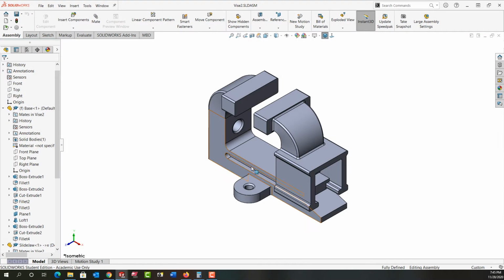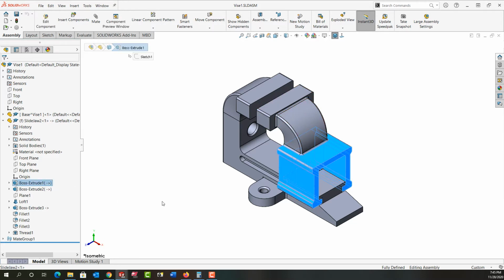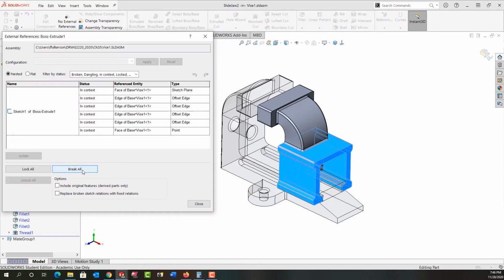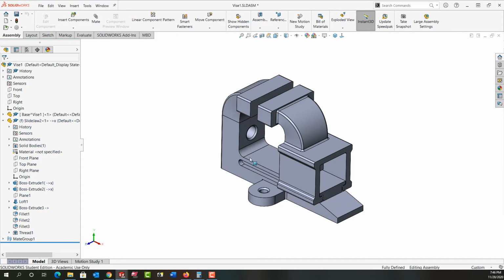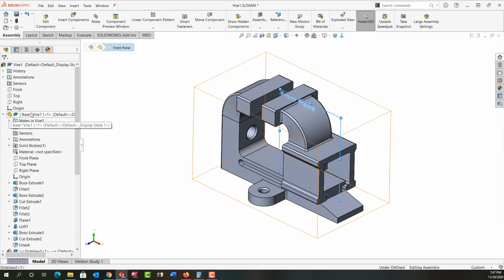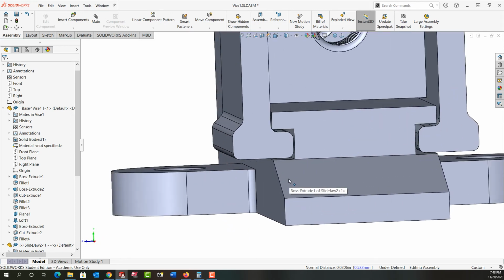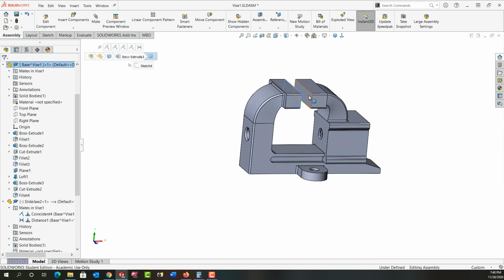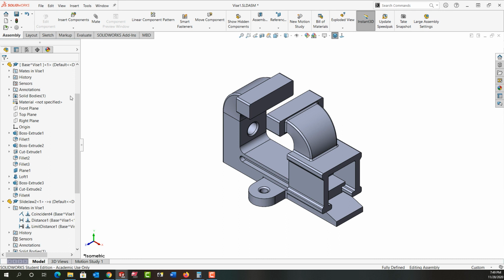Matting the Sliding Jaw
In this video I float the sliding jaw and then add mates to control its behavior.  I also break two of the in-context relationships, so I can explain the effect.
Edit part - 00:53
Break relationships - 00:59
Float part - 01:50
Limit distance mate - 02:58